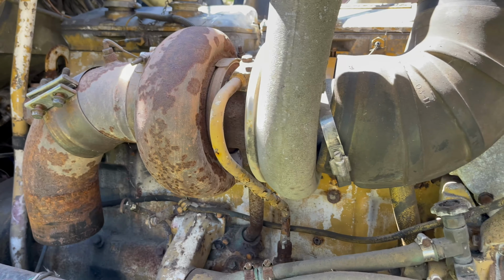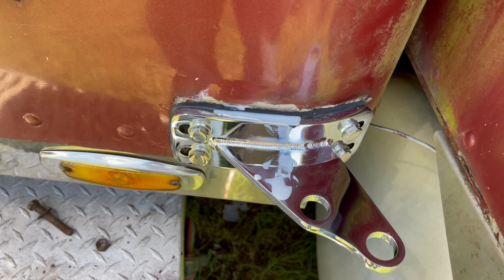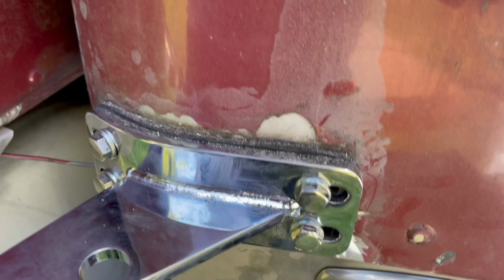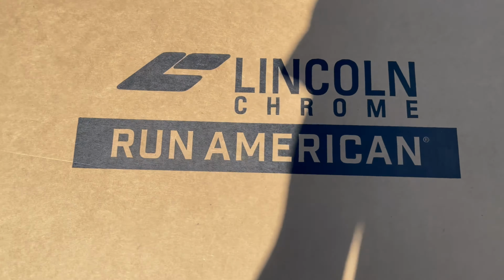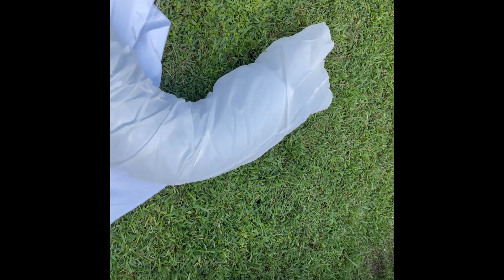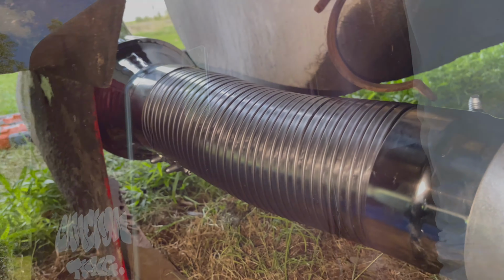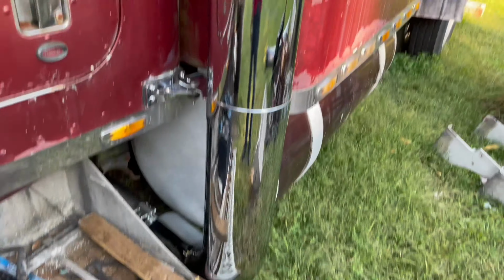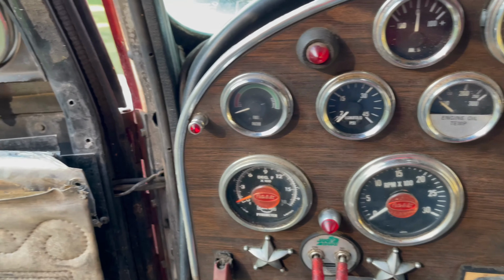Peterbilt 359 Gets 8 inch Stacks!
1980 peterbilt 359 exhd gets 8 inch lincoln chrome stacks.